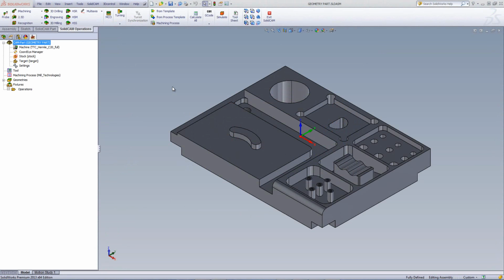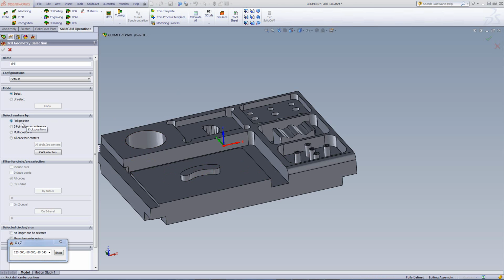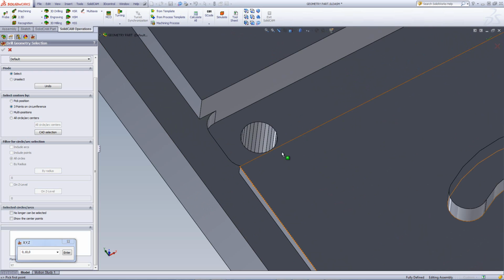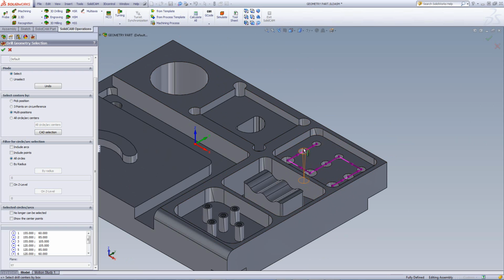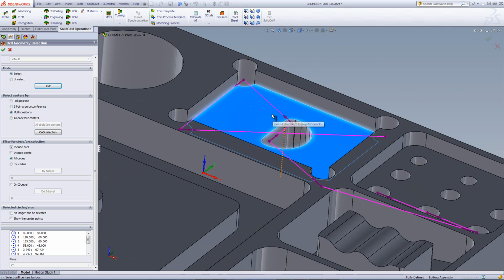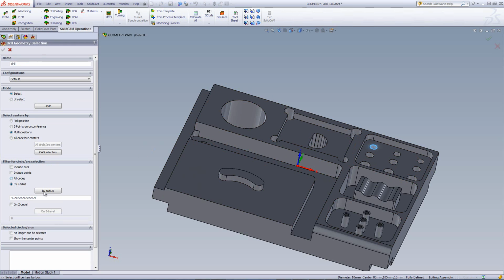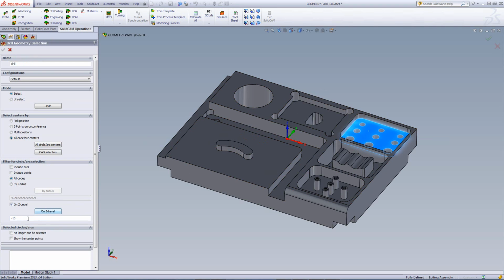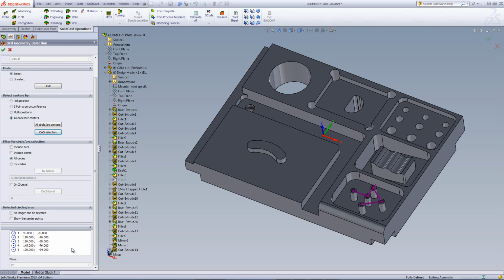Understanding Geometries Lesson 6 - Creating Drill Geometries